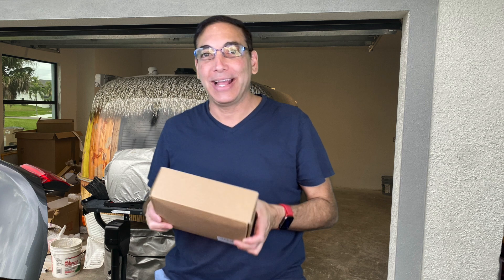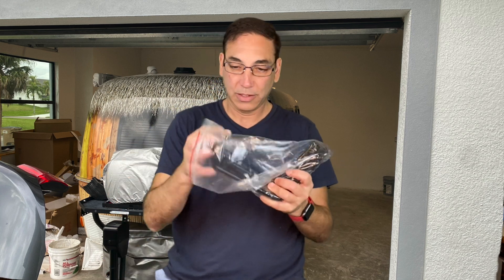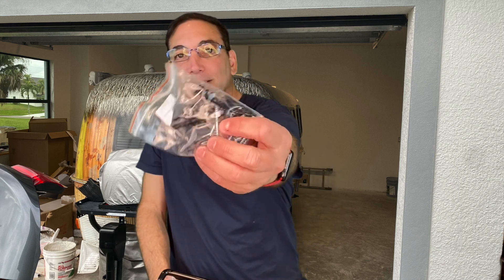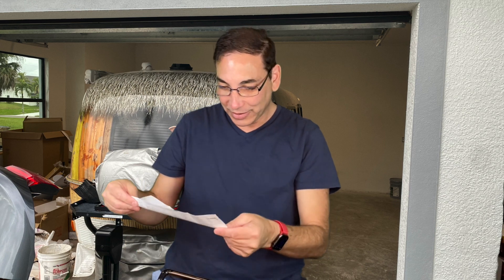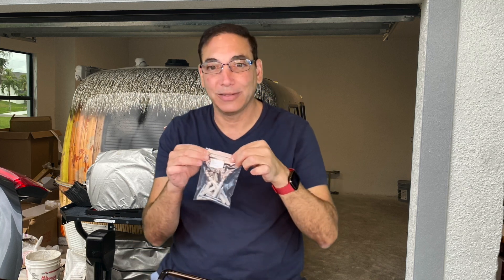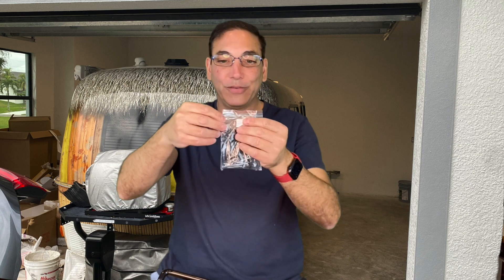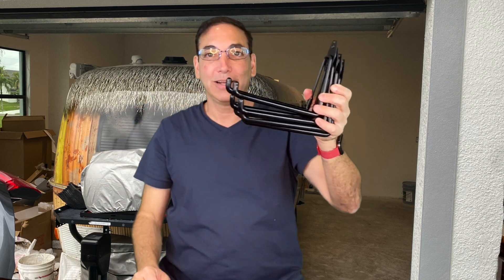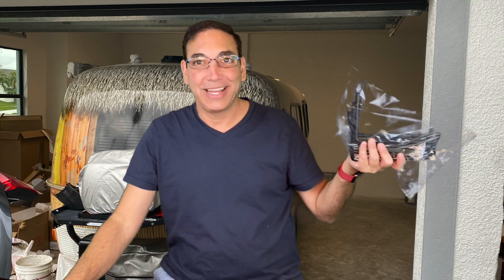Anykit Garage Hooks Review & Unboxing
4 Pack Garage Storage Utility Hooks for Ladders & Tools, Wall Mount Garage Hanger Steel Utility Double Hooks, Heavy Duty for Organizing Power Tools, Ladders, Bulk Items, Bikes, Ropes etc. (Black) Ladder Hook